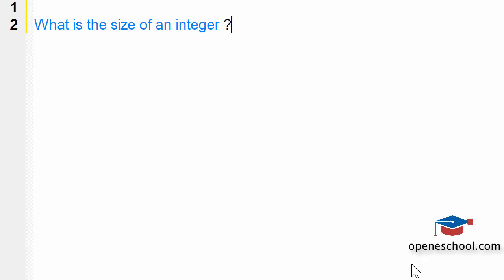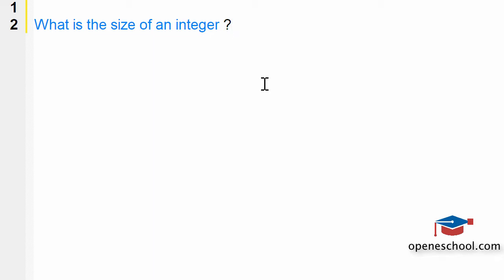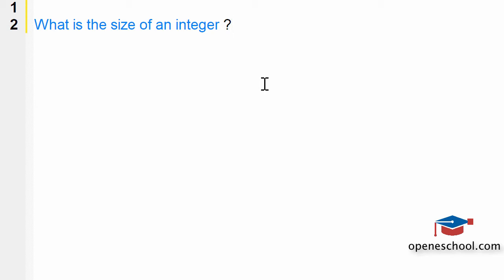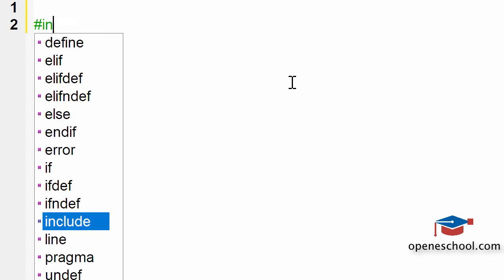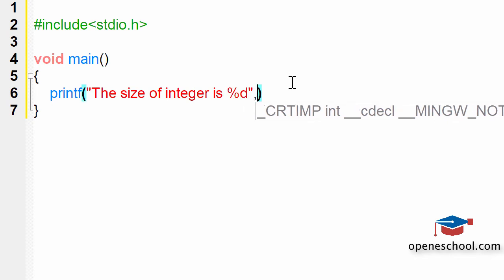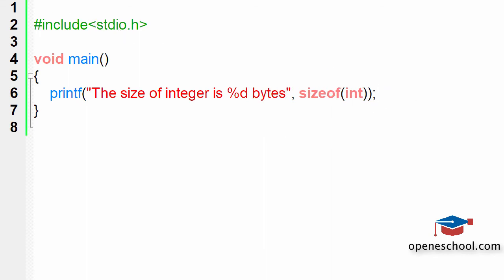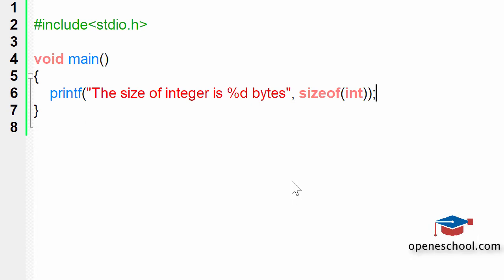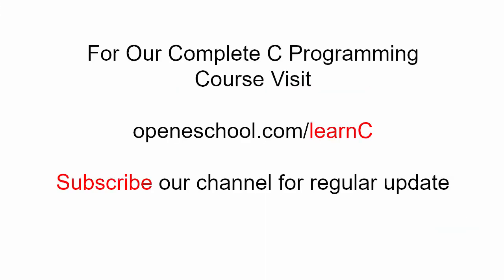C Interview Questions For Freshers - Size of an integer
C interview questions for freshers is a series to help students prepare for their c programming interviews by learning the important questions that are asked during the interview.